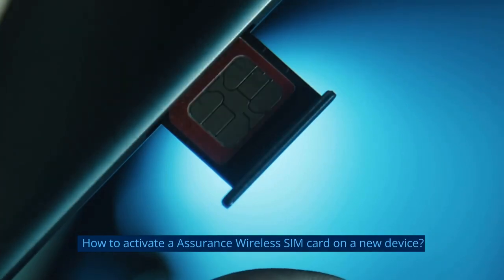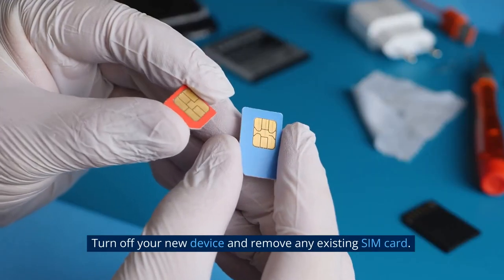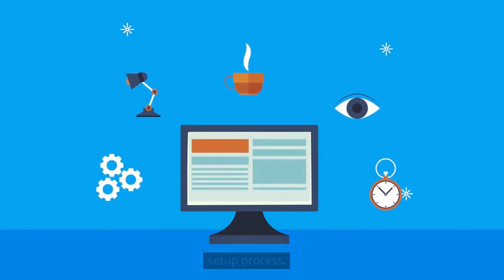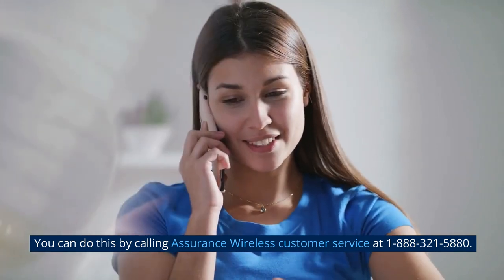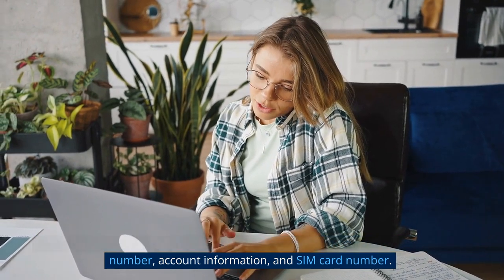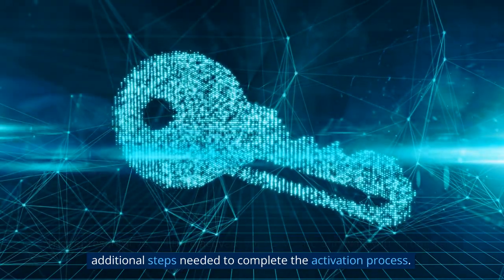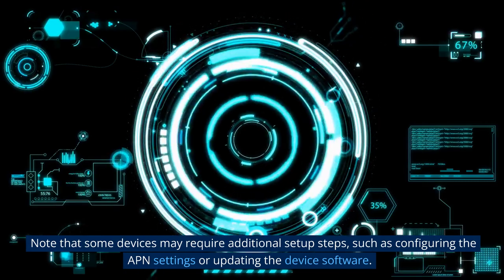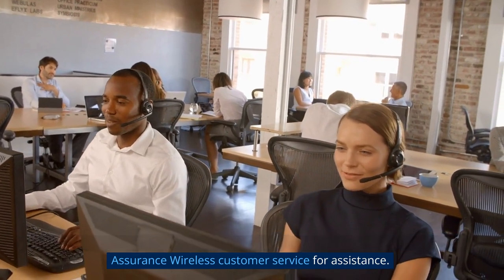How to activate a Assurance Wireless SIM card on a new device?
Can You Get a New Phone with Assurance Wireless?

In today's fast-paced digital age, having a reliable mobile phone is essential for staying connected with family, friends, and the world around us. However, not everyone can afford to purchase a new phone, especially those who are financially disadvantaged. Assurance Wireless, a government assistance program, aims to bridge this gap by providing free or low-cost cell phones and services to eligible individuals. In this blog post, we will explore whether you can get a new phone with Assurance Wireless and how the program works.

Understanding Assurance Wireless

Assurance Wireless is a federal Lifeline Assistance program that was launched in 2008, with the goal of providing affordable communication services to low-income individuals and families. The program is supported by the Federal Communications Commission (FCC) and is administered by various wireless service providers across the United States.

Eligibility Criteria

To qualify for Assurance Wireless, you must meet certain eligibility criteria. These criteria typically include participating in a government assistance program such as Medicaid, Supplemental Nutrition Assistance Program (SNAP), Supplemental Security Income (SSI), Federal Public Housing Assistance (FPHA), or certain other state-specific programs. Additionally, eligibility may also be based on your household income, which should be at or below a certain percentage of the federal poverty guidelines.

Getting a New Phone with Assurance Wireless

Once you have determined your eligibility for Assurance Wireless, you may wonder if you can receive a new phone through the program. The answer is yes. Assurance Wireless offers a free cell phone to qualified applicants. The exact models and features of the phones provided may vary depending on the availability and location. Typically, the phones offered are basic smartphones that come with essential features such as voice calls, text messaging, and access to the Internet.

It's important to note that the free phones provided by Assurance Wireless are often basic models and may not have all the advanced features found in flagship smartphones. However, they still serve the purpose of providing reliable communication services for those who cannot afford a phone on their own.

Existing Assurance Wireless Customers

If you are already an Assurance Wireless customer and your phone is broken, lost, or no longer functional, you may be wondering if you can get a replacement phone. Fortunately, Assurance Wireless provides options for replacement phones as well. In case your phone becomes defective, you can reach out to Assurance Wireless customer service and request a replacement. They will guide you through the process of obtaining a replacement phone or provide you with instructions on how to transfer your service to a new device.

Conclusion

Assurance Wireless plays a crucial role in connecting low-income individuals and families with affordable communication services. While the program primarily offers free or low-cost cell phones to eligible applicants, it's important to note that the phones provided are basic models. However, they still serve the purpose of ensuring that everyone has access to reliable communication.

If you qualify for Assurance Wireless and need a new phone, it's worth exploring the options available to you through the program. Contacting Assurance Wireless customer service will help you navigate through the process of obtaining a new phone or getting a replacement if needed.

In a world where connectivity is becoming increasingly vital, Assurance Wireless strives to make communication accessible for those who may otherwise be left behind.